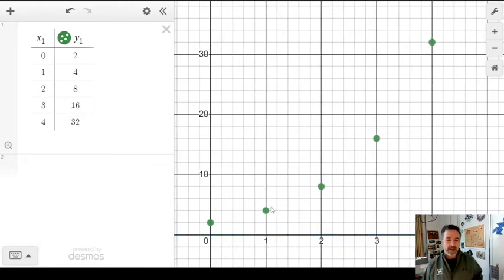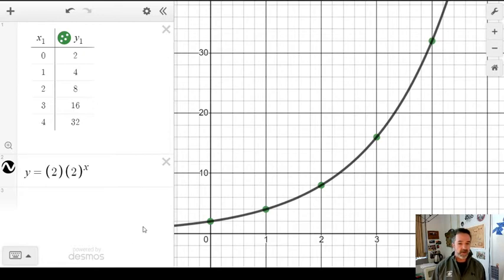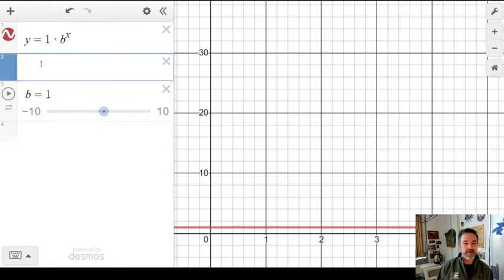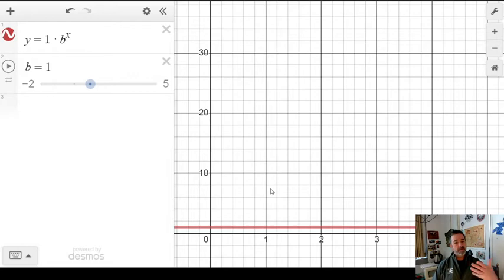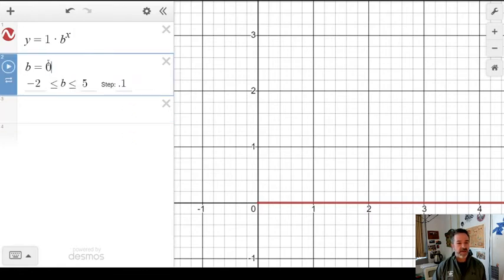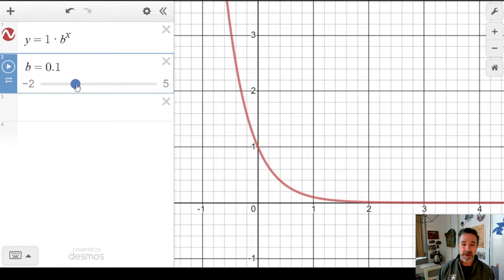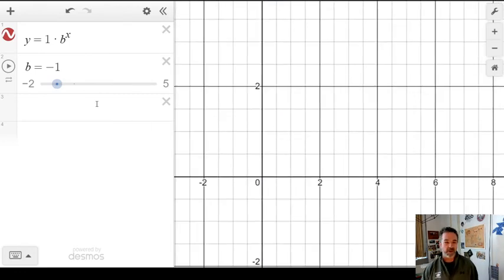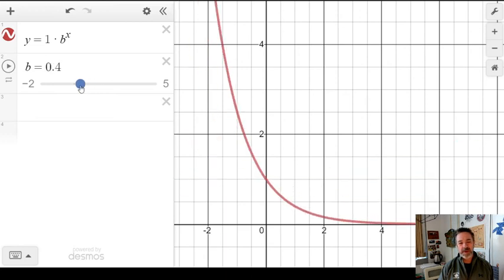8 1 1